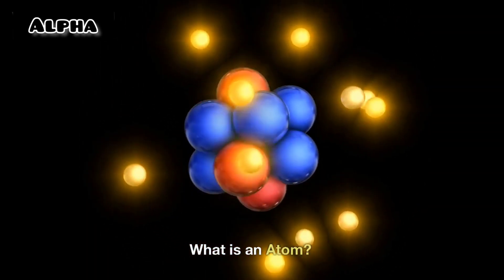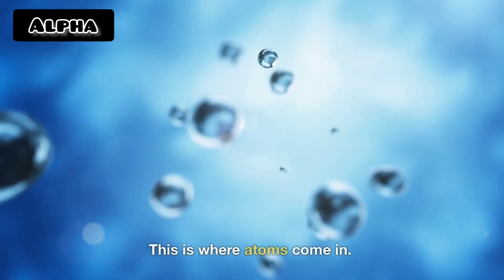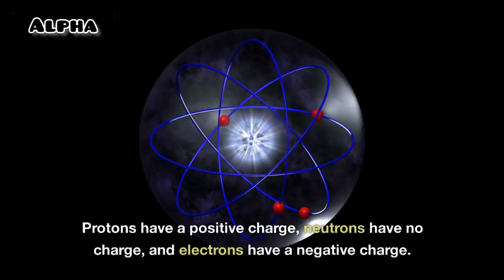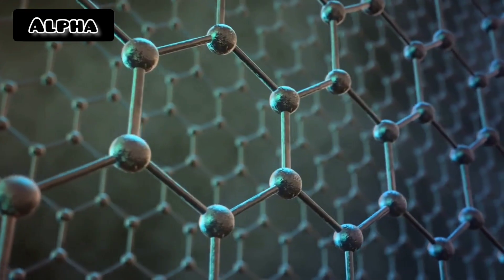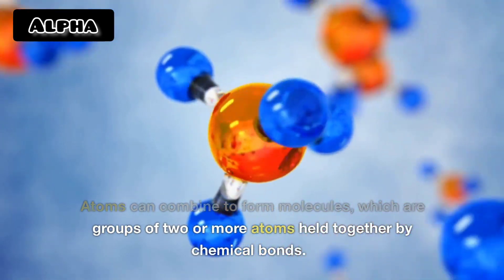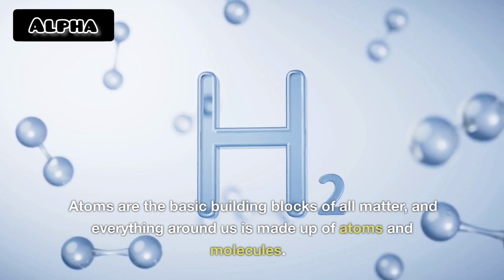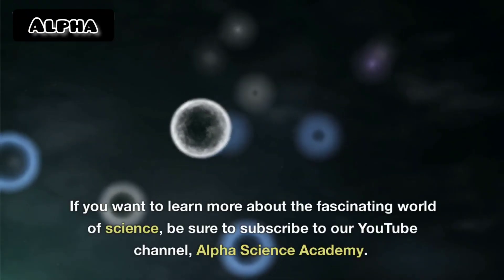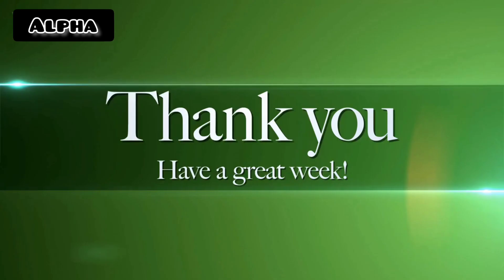What is an atom?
About video:-

In this video we have explained: what is an atom. We have started with a question and then have discussed with examples.

What is an atom, atom, what is an atom? what is an atom for kids, what is atom, atoms, what are atoms, what is an atom class 9, what is an atom in chemistry, what is an atom class 9 chemistry, what is matter, what is an atoms, what is an atom eli5, what is an atom made of, an atom is what? what is an atom chemistry, what is an atom in English, structure of an atom, what are atoms made of, what if the universe is an atom, what is an atom and how do we know?

About Channel:-

Regards: Aftab Ahmed